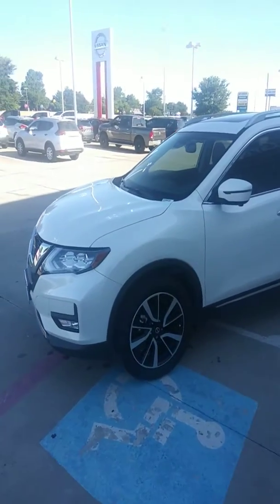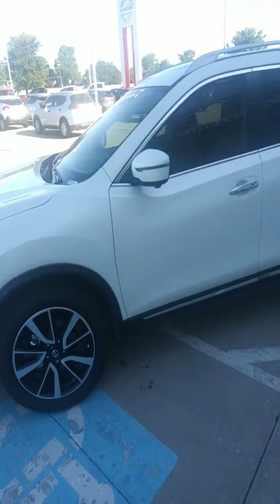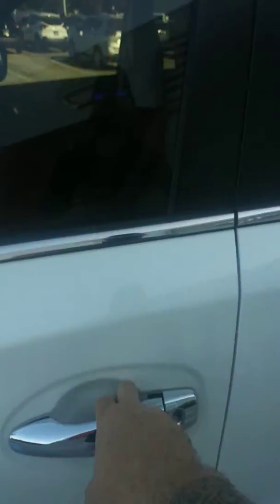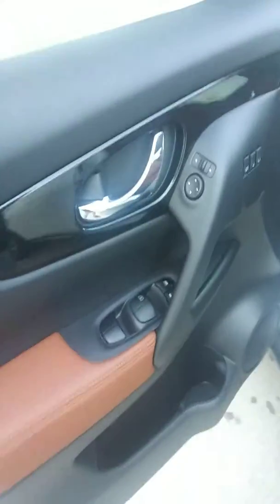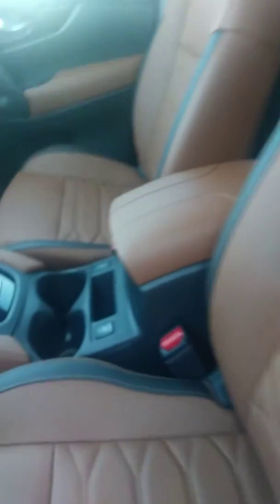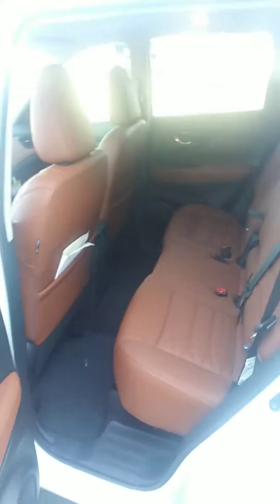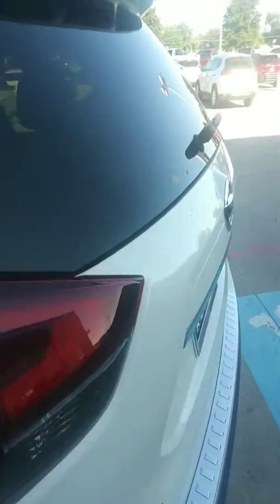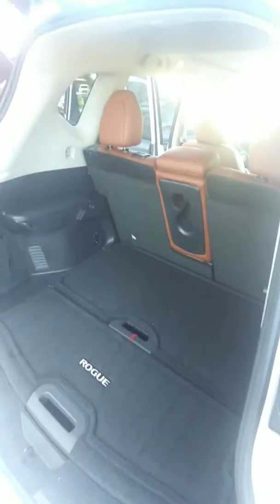Kerry Persilver's Rogue at Nissan of Greenville